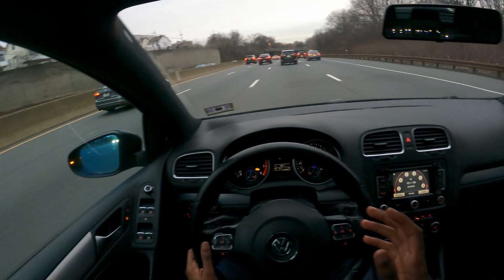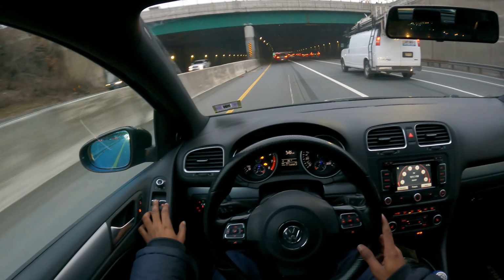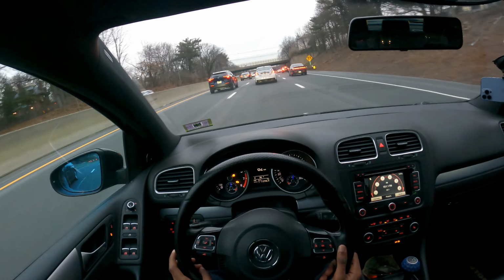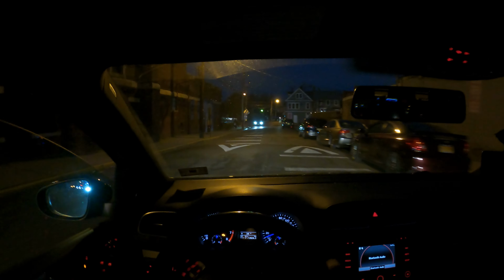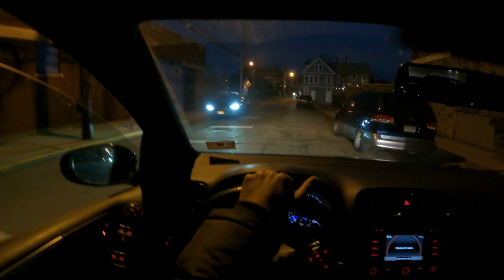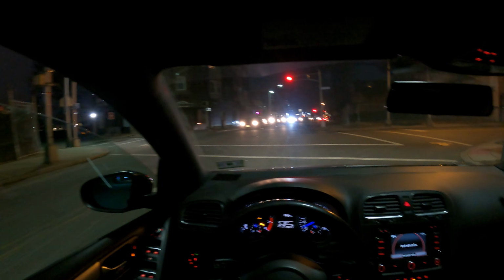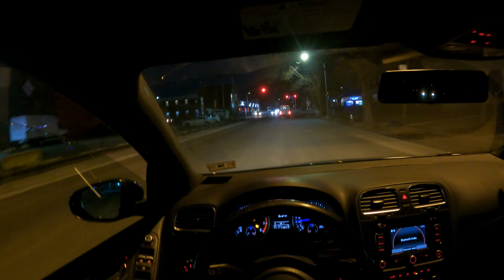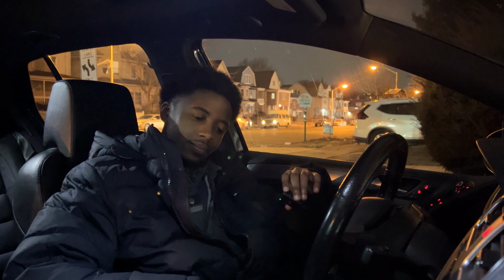POV IN A STAGE 2 MK6 GOLF R ACTION!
FBO MK6 GOLF R
LESS TALK MORE ACTION video with the GOLF R Today, also got to run a STI FINALLY! Hope ya'll enjoy

Next Video NEW DAILY Car Reveal!!!
.Socials
.Mods
SBC STAGE 2 DD clutch
STAGE 2 P+B Dt.Performance
APR SHORT SHIFT KIT
NEUSPEED RACING SPRINGS
BILSTIEN B8 STRUTS
ECS HEAVY D CUP KIT
CUSTOM UNITRONIC/CTS TURBO EXHUAST